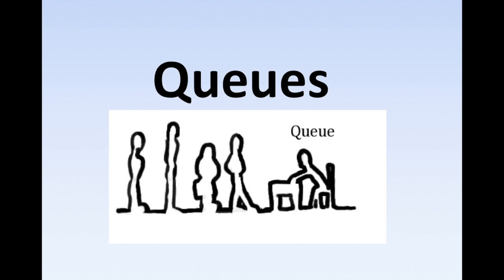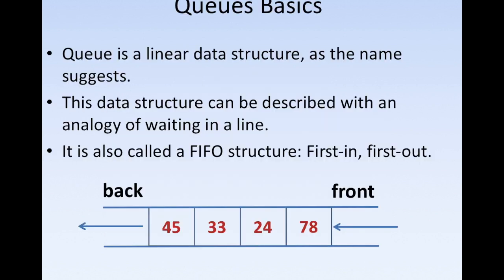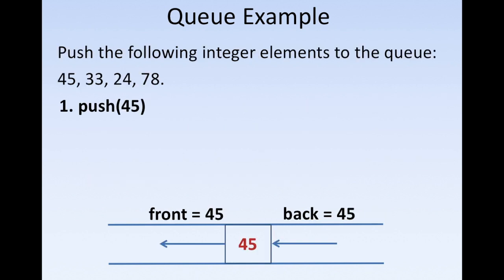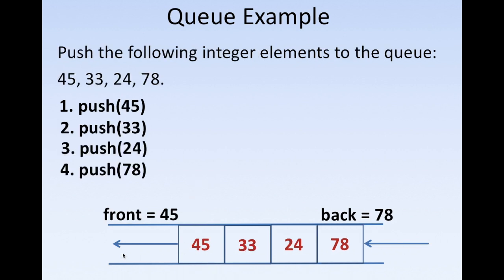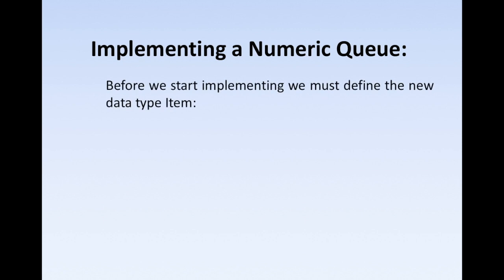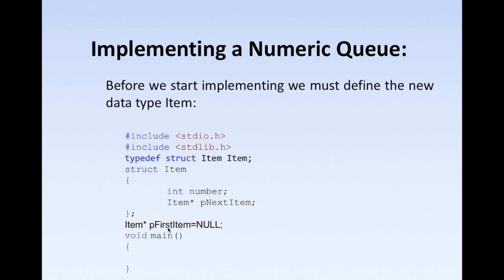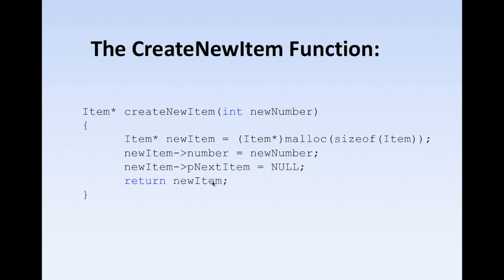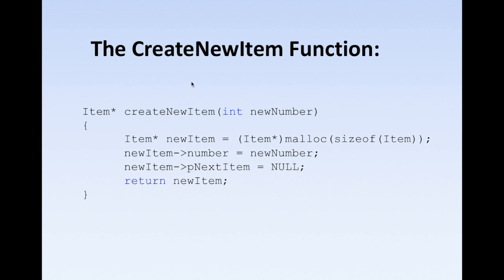Queues 1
The Queue Data Structure Part 1